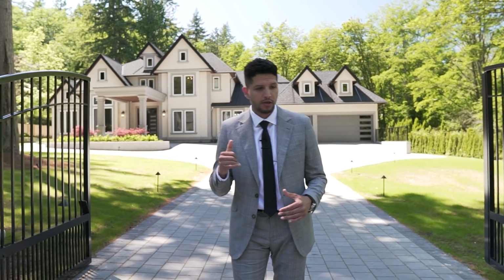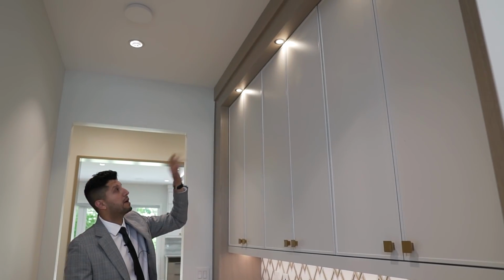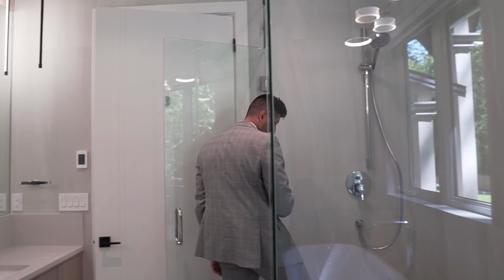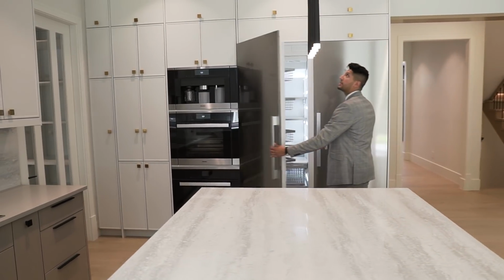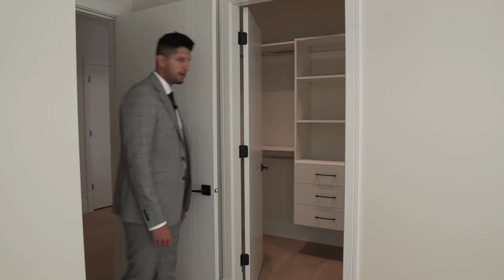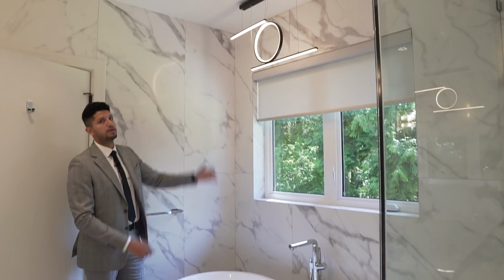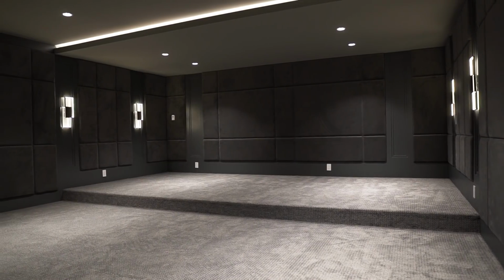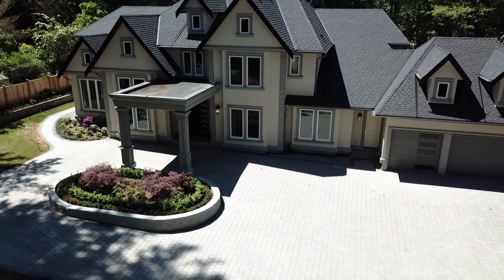Inside a REAL LUXURY MANSION | Luxury Mansions Vancouver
Inside a REAL LUXURIOUS MANSION was huge ! The property was on a acre lot. The biggest property we have ever toured. This was a real MANSION and its already SOLD!

Listing Info:

Listing Realtor:  Tony Yao
Sutton Group 1rst West Realty

7 bedrooms
9 Bathrooms
43,560 sqft lot
10,023 interior living space

METICULOUS QUALITY CUSTOM BUILT property on 1 acre lot, and 10,023 sq.ft of living space. High-end Meile appliances; designer choice of lighting fixtures and interior finishes. Complete smart control system throughout the house, integrating all lighting, A/C, security, auto blinds, and speaker systems. Exterior high-end lifetime euro gutter, rain screened walls, and paving stone drive way/ walk path. Main floor offers elegantly appointed entertaining sized rooms, Gourmet kitchen, high-end Miele appliances, large pantry, 1 den and 2 bedrooms. Upper level, 4 beds ALL WITH ENSUITES. Lower level offers rec/wet bar, wine room, games/theater room/gym, sauna, large storage rooms, and 7th bedroom. 4 car attached garage, 3 levels of glued down engineering hardwood flooring.

► Purchase My Book:

This YouTube channel is my hobby, I love to tour Multi Million Dollar Homes. Hope you enjoy these videos.
Time Codes

Time Codes

0:00 Intro
2:21 Entrance, Formal Living, Dining
4:33 Service Pantry, Powder Room, Office,
7:08 Master Bedroom,
10:28 Hallway, Living Room
11:37 Kitchen
15:30 Stairs, Bedrooms
19:41 Master Bedroom
22:26 Laundry, Basement rooms
24:56 Spa, Gym, Sauna
26: 23 Home Theatre
27:34 Bar, TV Area
29:08 Backyard
30:48 Outro